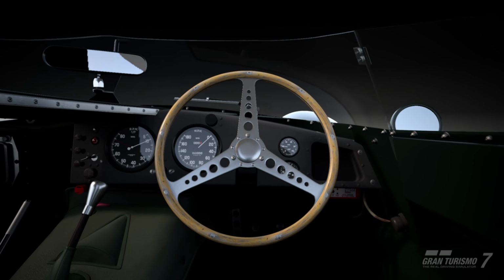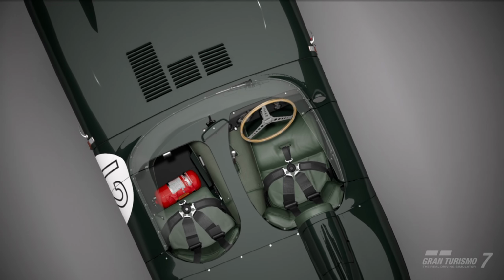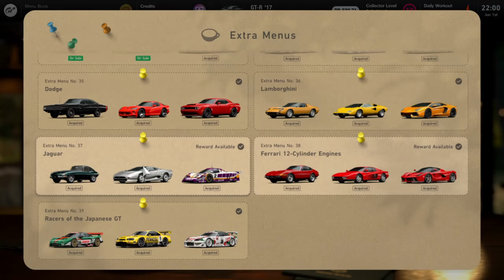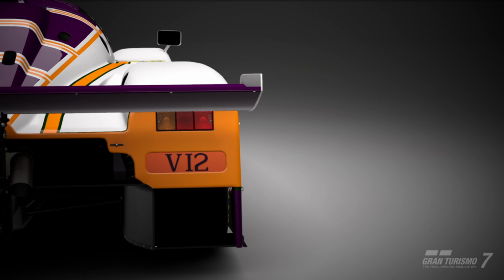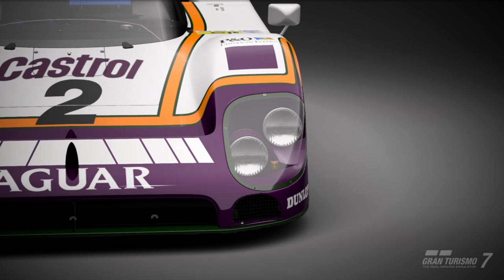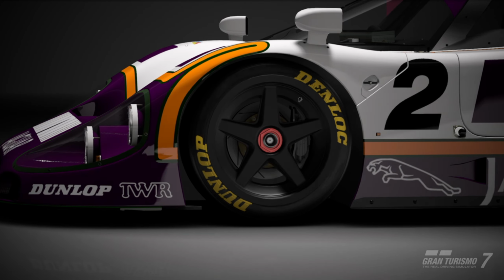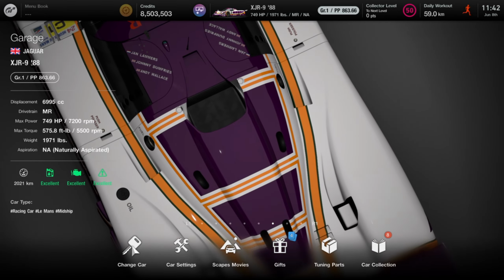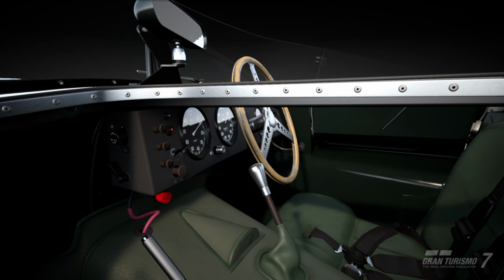20th century Jaguar race machine | Gran Turismo 7 | Jaguar D-Type & XJR-9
Jaguar is one of the greatest British car make since 20th century. What if Jaguar compete in motorsports. Jaguar bring the Legendary D-Type of racing as well and of course with the ultimate lightweight as well. This particular car competed in Le Mans from 1954 to 1957. The engine is 3.4 Liter Straight 6 engine with 250 Horsepower and 325 N.M. of Torque and with 4 Speed manual gearbox as well and it just weight in just 850 KG

The 80s is pretty much all racing have full aerodynamics as well. The Jaguar is also one of the greatest as well of Endurance race as well. The one of the Successful team as well. Alongside TWR (Tom Walkinshaw Racing) as well on the line for the team as well. Engine is 7 Liter V12 Producing 750 Horsepower (For down rate horsepower is 691 Horsepower) and 780 N.M. Of Torque as well and with a 5 Speed Manual Gearbox as well. This Car is jus weight in 894 KG.